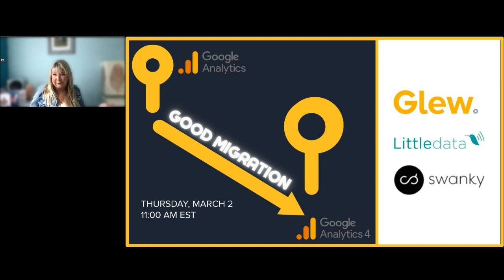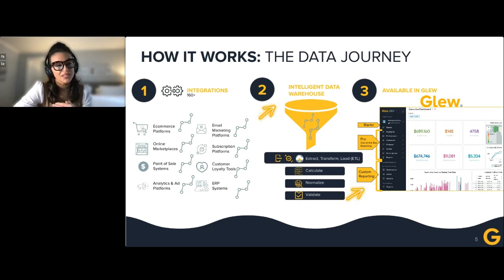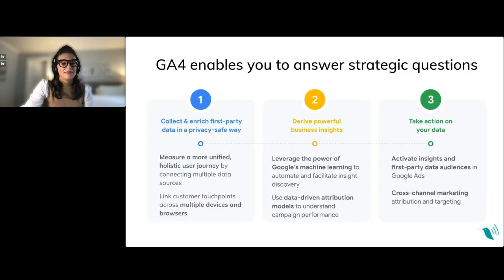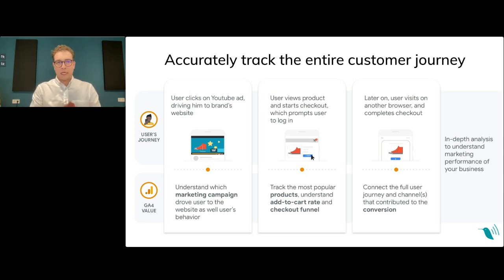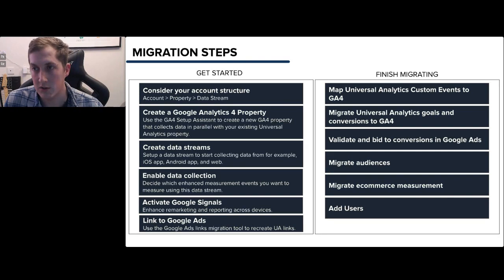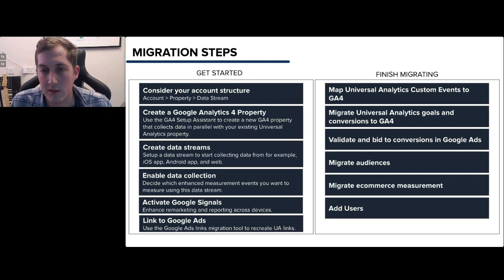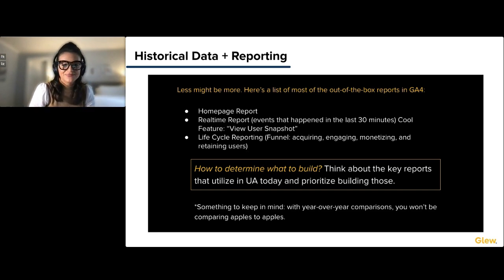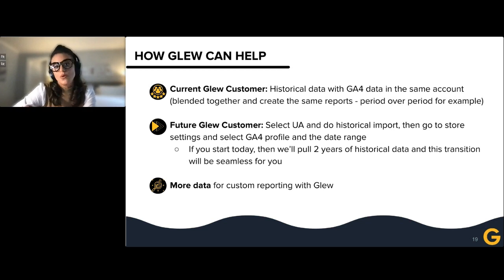Good Migration: Using Littledata and Glew for a Smooth Migration from UA to GA4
In this webinar, Littledata and Glew join forces to talk about all of the work we’ve done to help your brand have a smooth and seamless migration. Also featuring special guest, Tom Cox, from Swanky who provides insights on how agencies are helping their clients navigate the migration, AND get the most out of their analytics with Littledata and Glew.

During the webinar you’ll learn:

 - When should we start our migration?
 - What are the primary differences with the new reporting structure in GA4?
 - What are some best practices for migration?
 - How Littledata can assist with the benefits of server-side tracking
 - How Glew can assist with maintaining your brand’s reports and analytics through integration